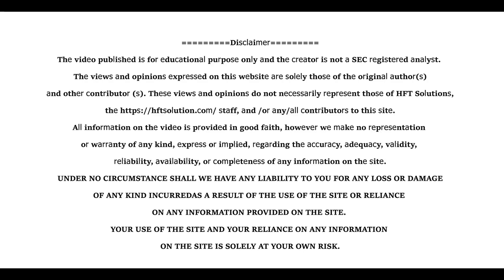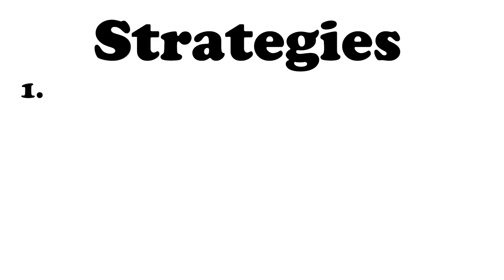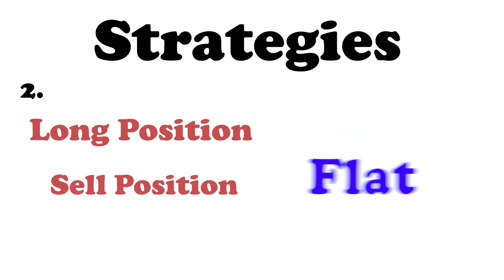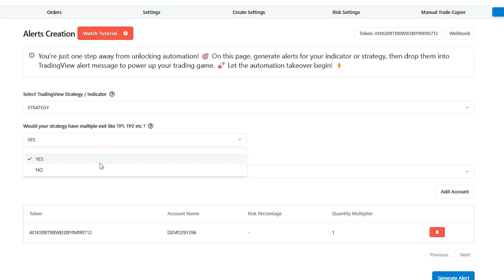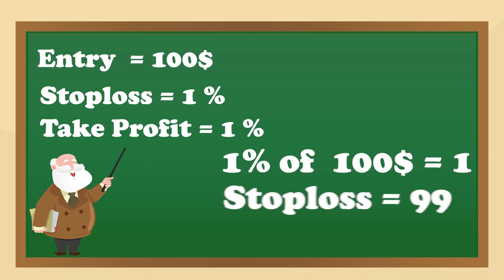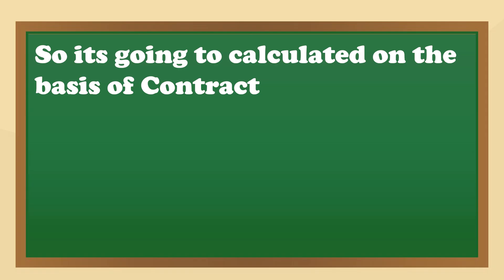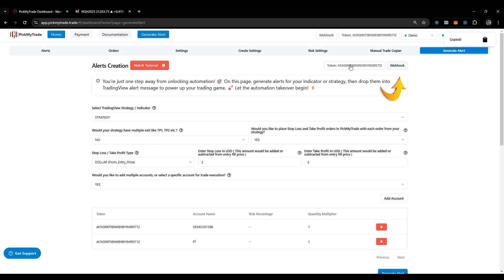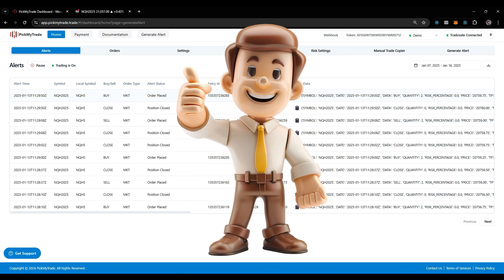Automate Trading View Strategy with Tradovate in 5 min| Place TP and SL with each order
General Risk Disclosure : Futures and forex trading contains substantial risk and is not for every investor. An investor could potentially lose all or more than the initial investment. Risk capital is money that can be lost without jeopardizing ones’ financial security or life style. Only risk capital should be used for trading and only those with sufficient risk capital should consider trading. Past performance is not necessarily indicative of future results. This video explain how you could automate TradingView strategy with Tradovate. We have explain how to create alert for strategy .

This video explained how you can attach TP and SL with each order so you could avoid slippage

How to Copy Manual Trades in TradingView to multiple Tradovate account

How to Place Trade in multiple account of Tradovate in different Tradovate Login

TradingView Indicator automation

trading tradovate tradingfutures tradingview pickmytrade General Risk Disclosure Example: Futures and forex trading contains substantial risk and is not for every investor. An investor could potentially lose all or more than the initial investment. Risk capital is money that can be lost without jeopardizing ones’ financial security or life style. Only risk capital should be used for trading and only those with sufficient risk capital should consider trading. Past performance is not necessarily indicative of future results. Automate your trades directly from TradingView